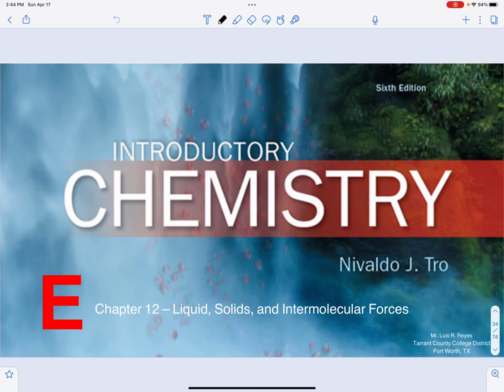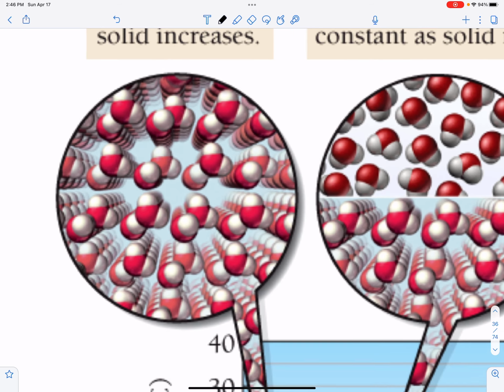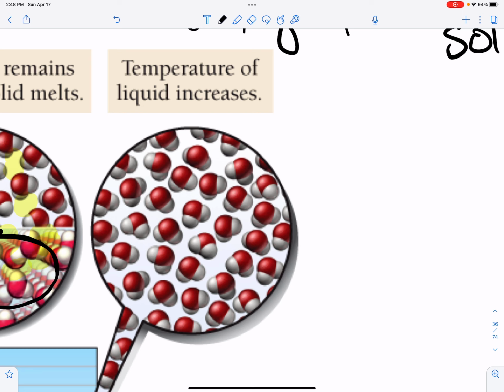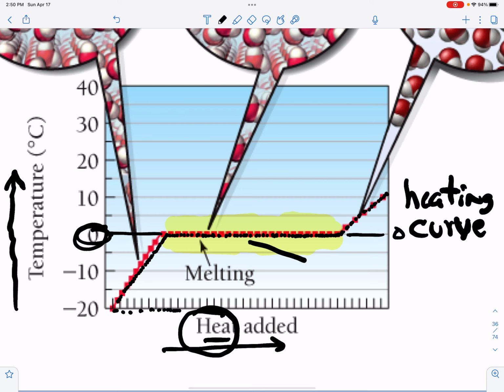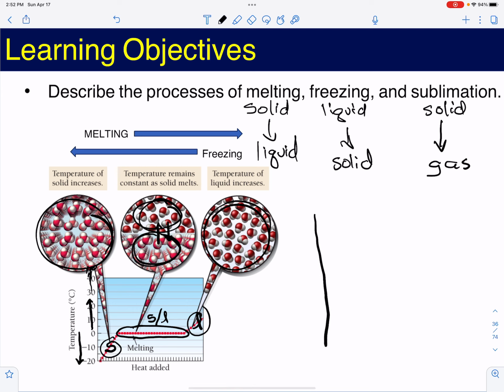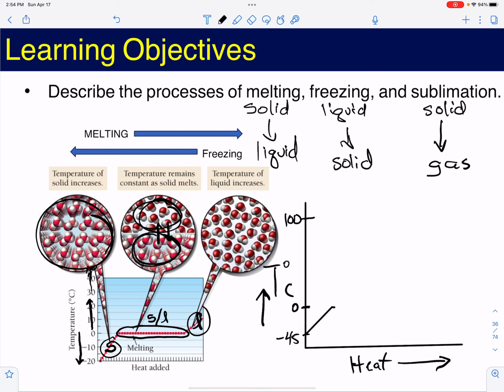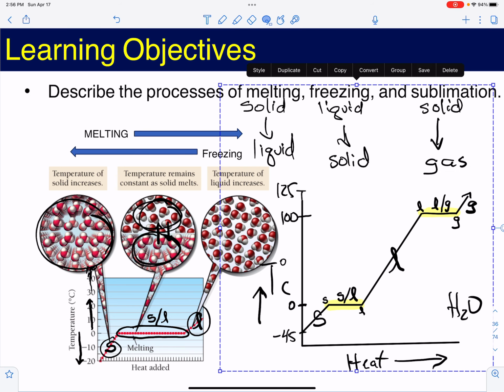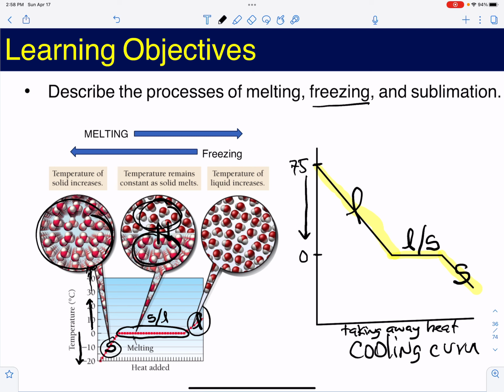Chapter 12E1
Melting, Freezing, and sublimation concepts